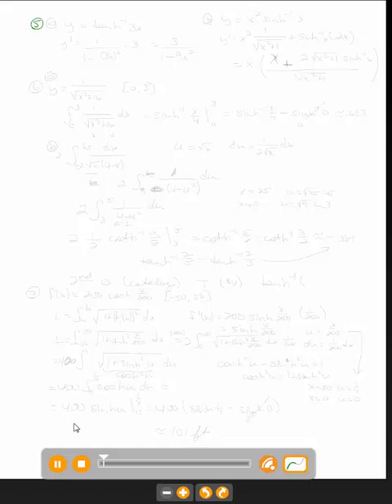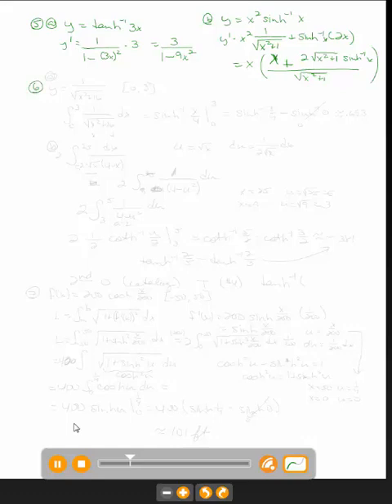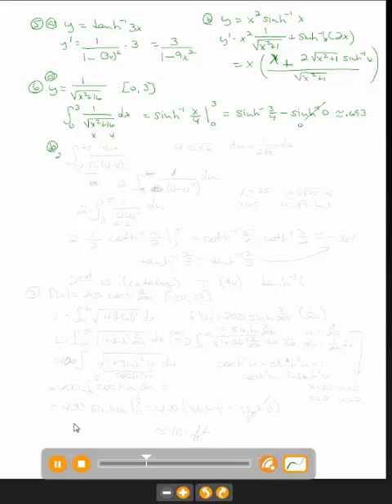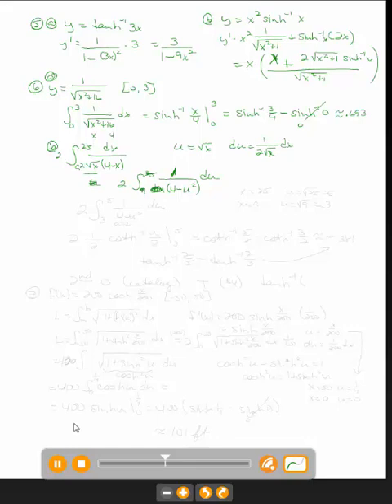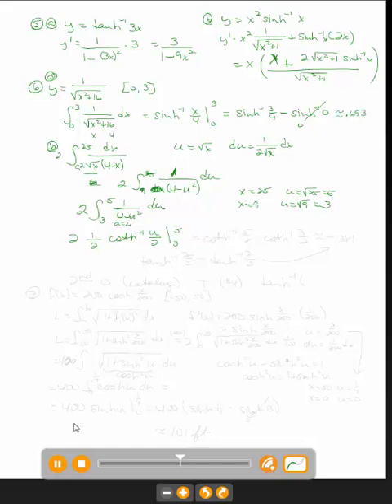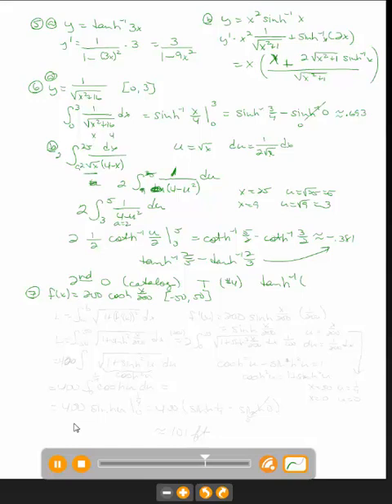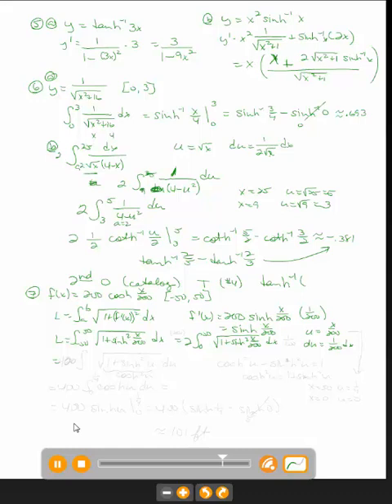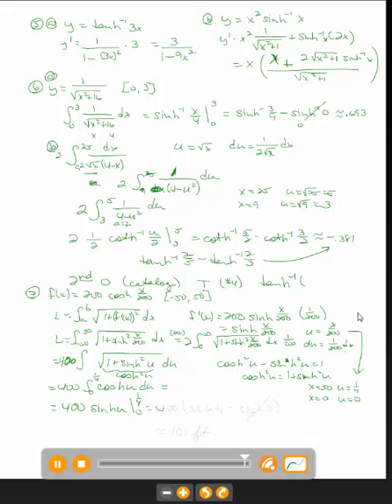Calc ll 7.7 Examples 5-7